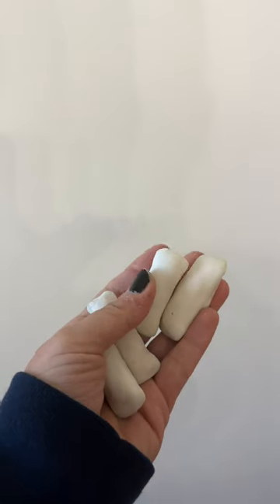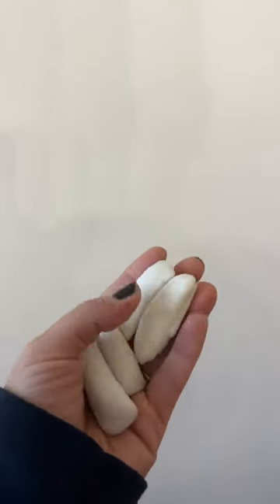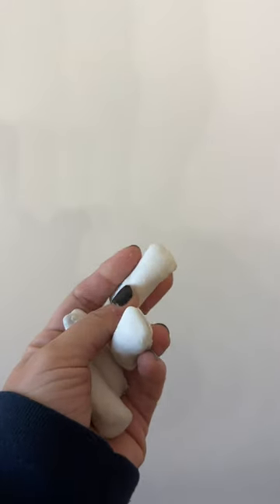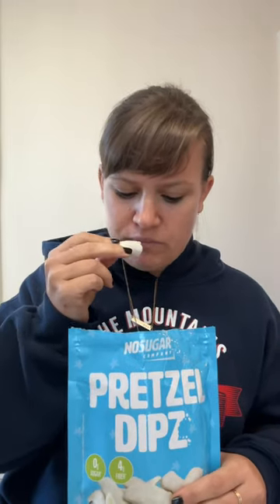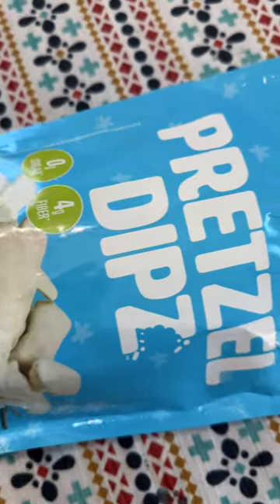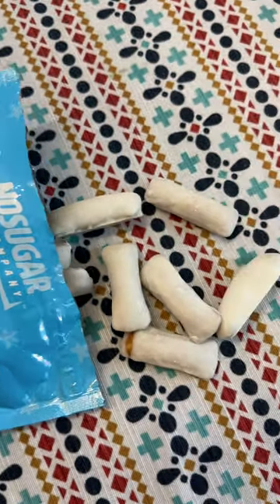Pricey Pretzels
I don't eat a lot of sugar, so I was very excited to try these out!
First impressions were that they are really good - not overly sweet, but just enough to balance out the salt in the pretzels. The pretzels are about 2-3" long and hollow - which is probably why they have "lower" calories (although it does specify on the bag that these are "not a low-calorie food."

*Upon further reading of the label on the back - a serving size is only 4 pretzels (which, let's be realistic, no one is going to stop at 4 pretzels! That's not even a handful!) These also contain maltitol - which is a sugar substitute I'm not crazy about. Lastly, the price-point on a bag of these is very high - much higher than other "snacks" I'd consider grabbing.

So, while these are good, I'll probably pass on them in the future.